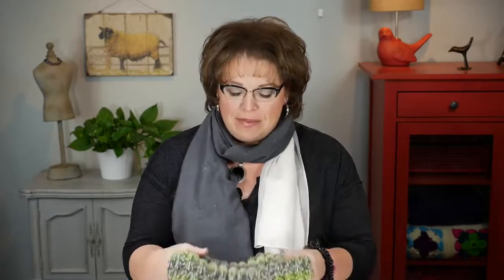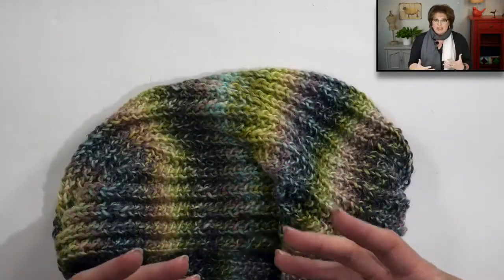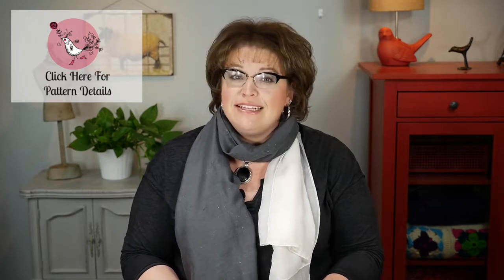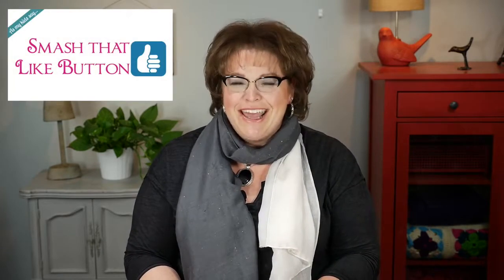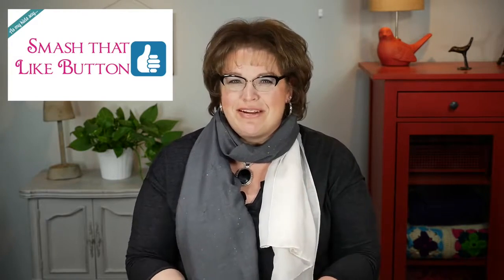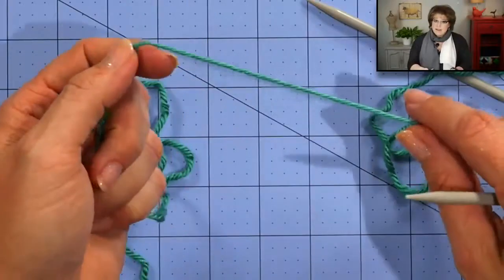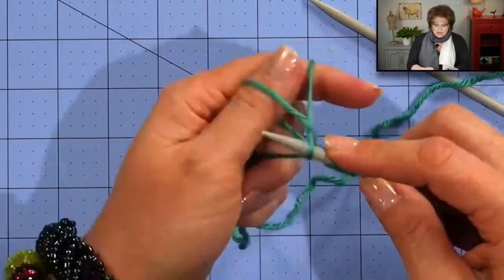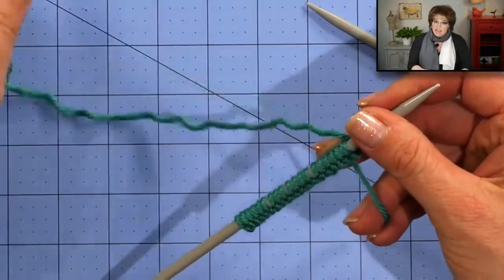Bird Seed KNIT COWL Tutorial | By Marly Bird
Learn to KNIT the Red Heart Bird Seed COWL pattern with Stitch Ambassador, Marly Bird. This is an EASY level knit pattern, download it for free on Yarnspirations.com

The Red Heart Bird Seed Knit Cowl pattern is designed by Marly Bird. It is an easy stitch pattern, perfect for adding on an extra layer. Knit it flat and then sew the ends together to finish your cowl. Cowl is worked on circular needles to accommodate the number of stitches, do not join. Use two different colored stitch markers to differentiate Right Side from Wrong Side.

GAUGE: 18 sts = 4” [10 cm]; 22 rows = 4” [10 cm] in stitch pattern.  Use any size needle to obtain the gauge.